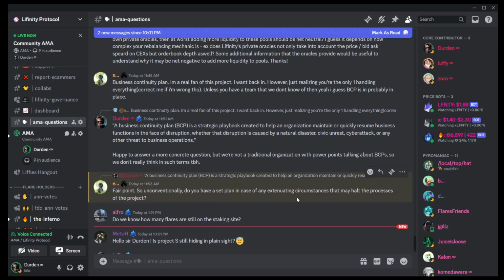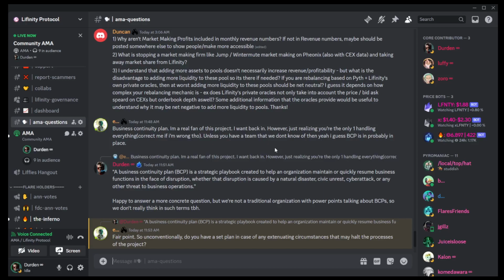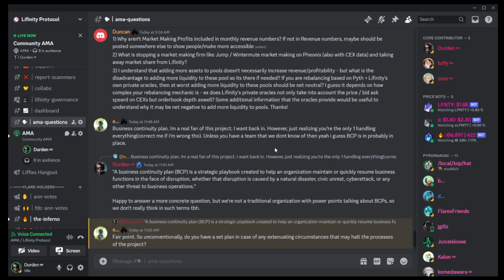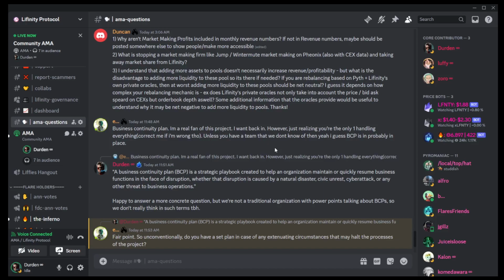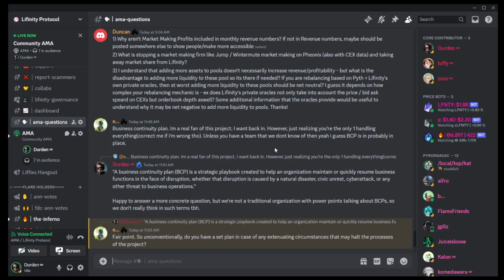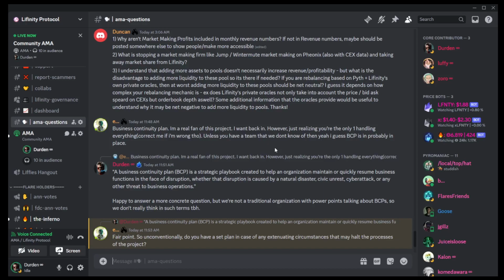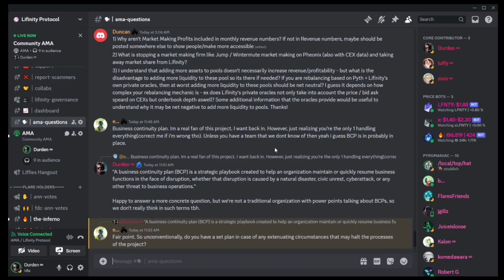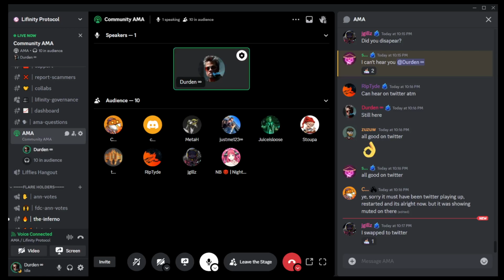Community AMA - 3/26/2024